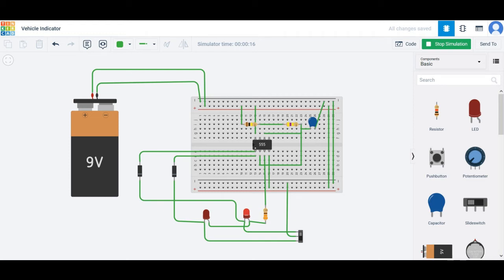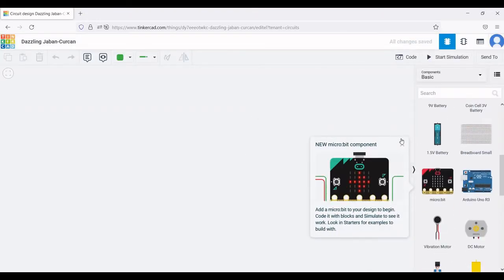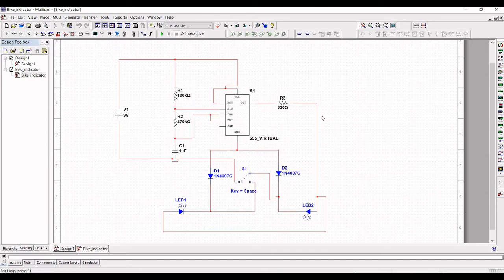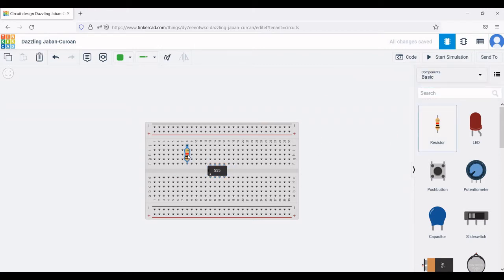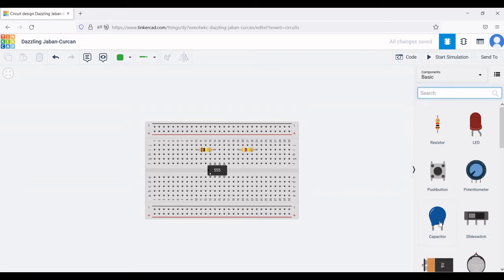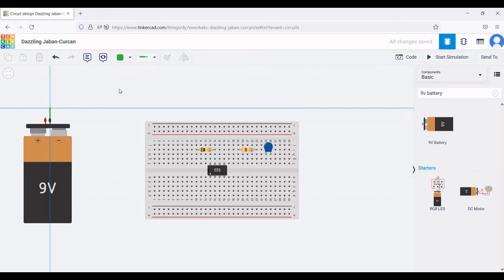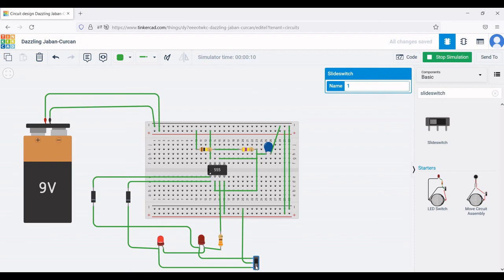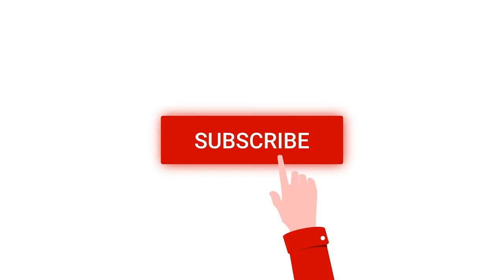555 Timer IC circuits : Vehicle Indicator circuit using 555 timer using Tinkercad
In this simulation we will simulate Vehicle Indicator circuit using 555 timer with help of Tinkercad. The key component in this circuit design is the 555 timer IC, the circuit acts as Astable multivibrator.
We set time delay using the resistors. The diode is connected in reverse bias to maintain the current.